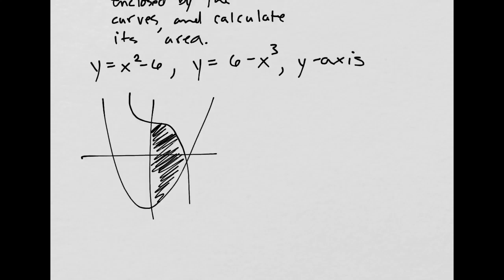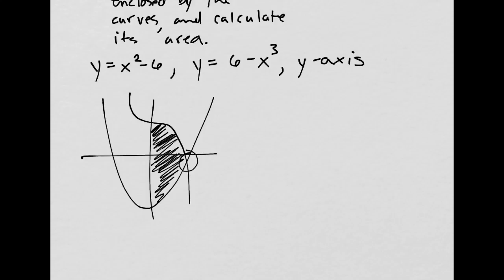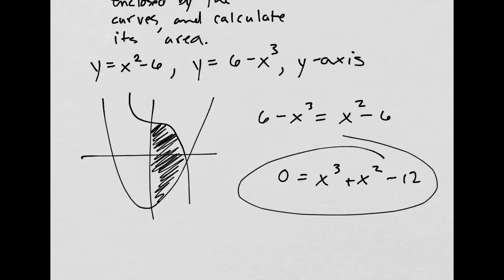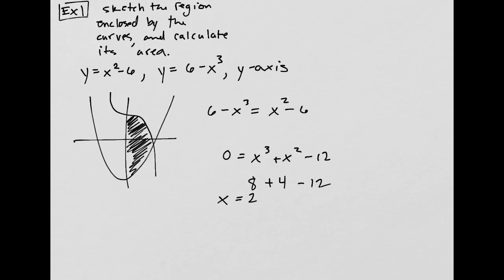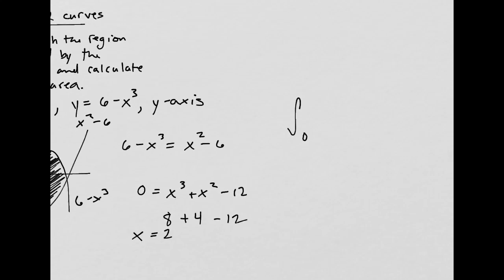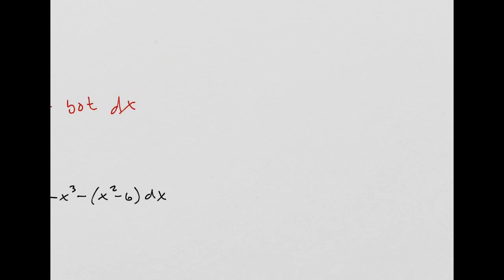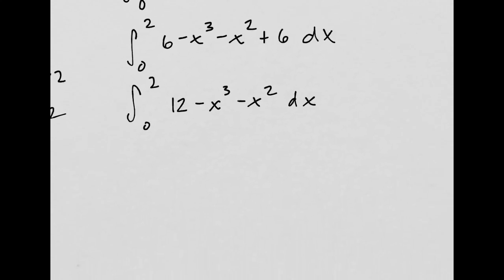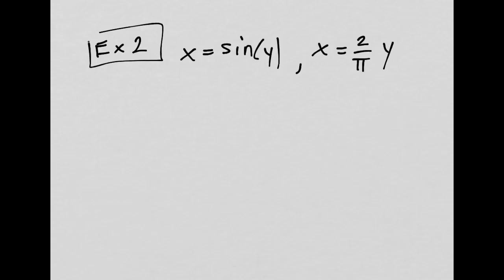Area between 2 curves part 1